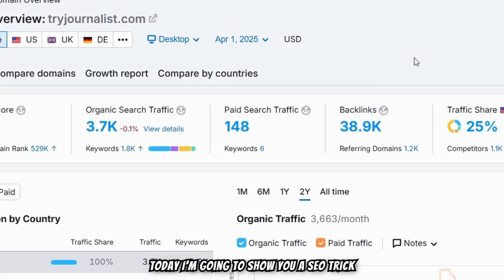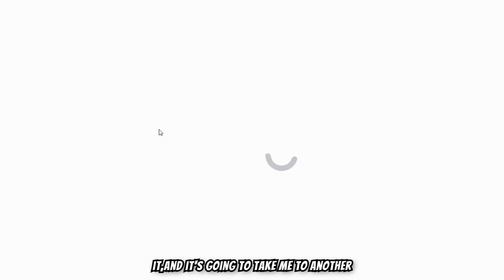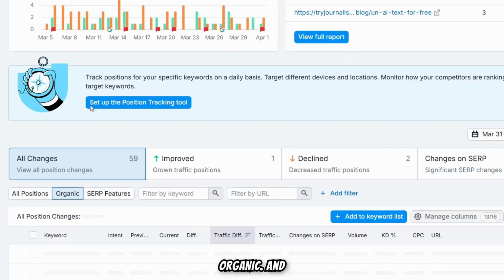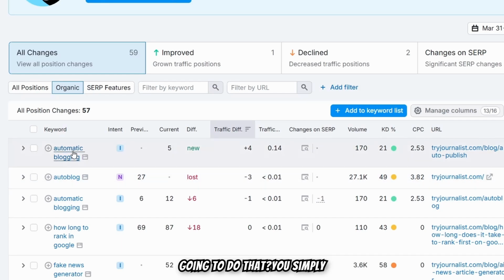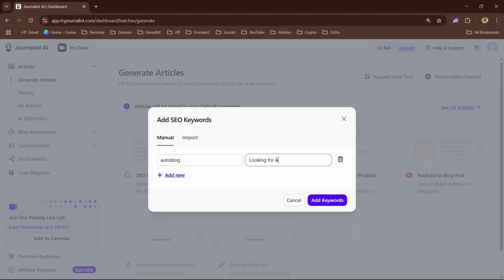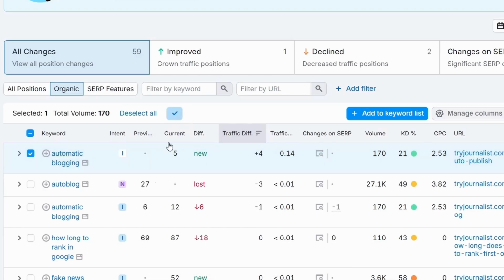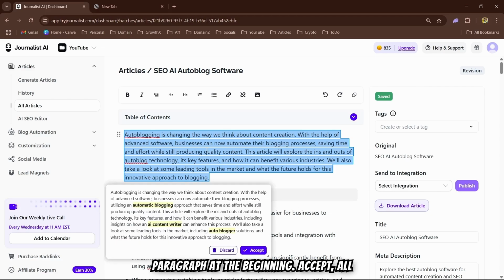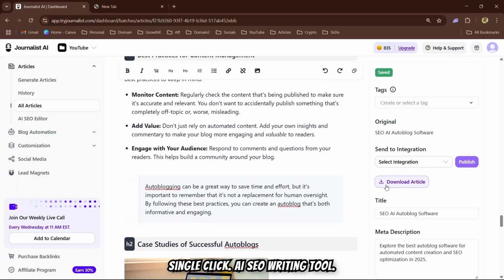SECRET Semrush Tricks for Organic SEO Traffic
Try Journalist AI for SEO Writing

Want to increase organic traffic and boost your website's rankings? In this video, I’ll show you how to use Semrush to improve your SEO strategy, find the best keywords, and analyze your competitors. Whether you're a beginner or an advanced marketer, this Semrush tutorial will help you maximize your SEO potential!